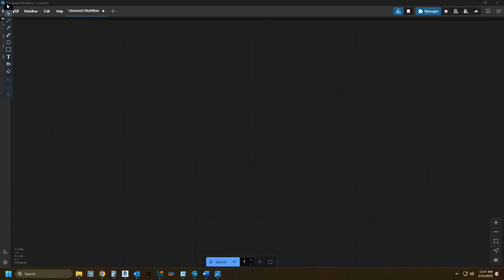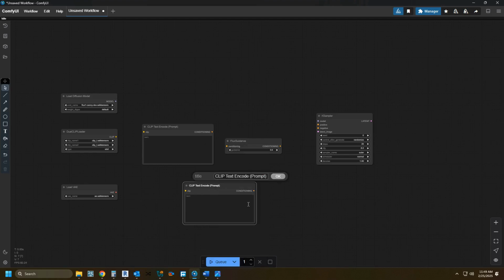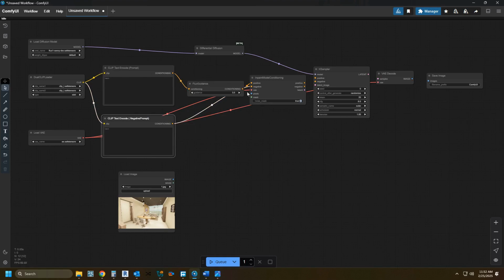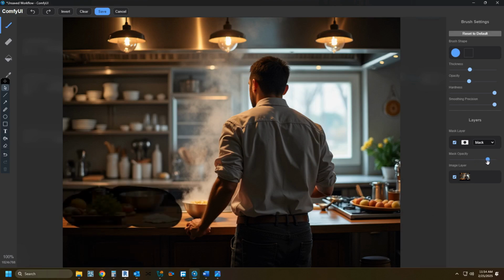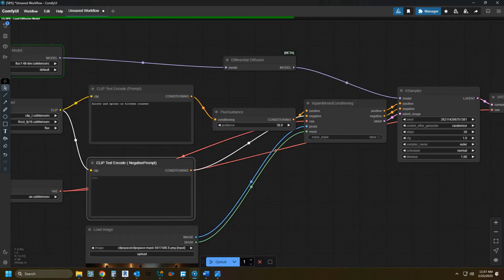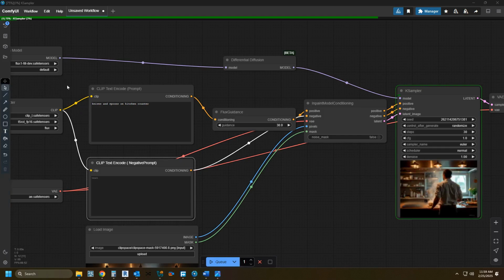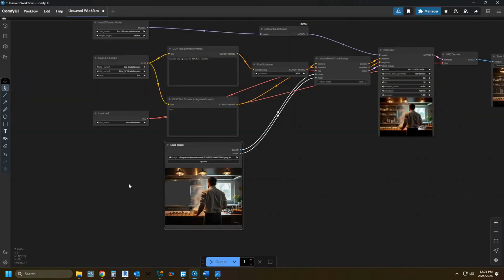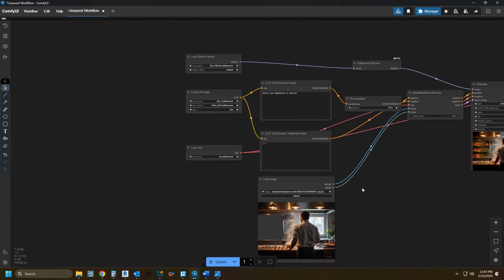Make AI Inpainting/Masking Workspace from scratch in python ComfyUI using flux models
In this video im going to make workspace for creating inpainting photorealistic images using flux models in ComfyUI, this workspace can be useful for Architecture professional and students to Re design / Re decorate interior / exterior views in architecture and design field
To Setup ComfyUi - google stable diffusion art flux on ComfyUI
You can download all the required data

I cannot put links here as my channel is new and have some restrictions